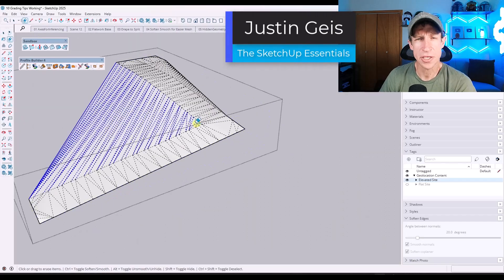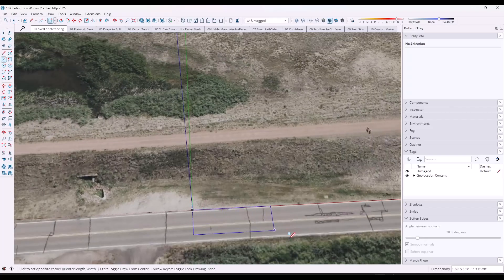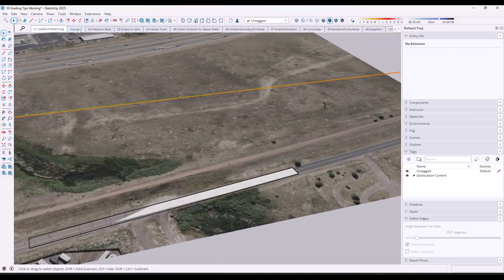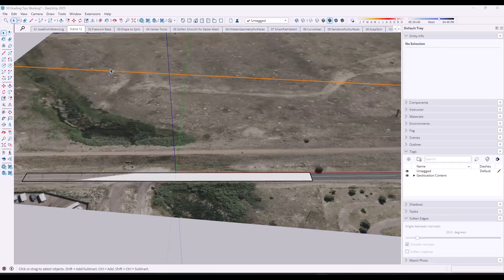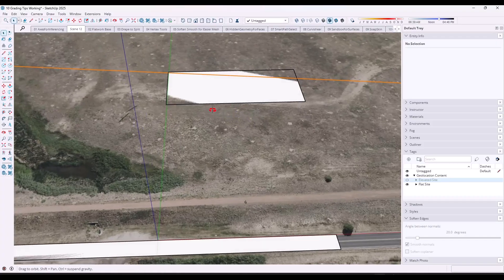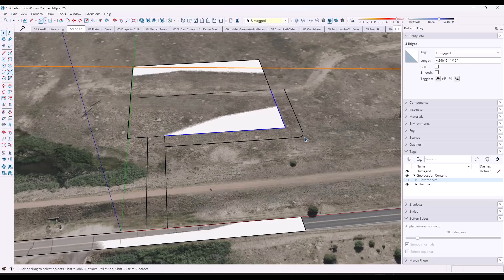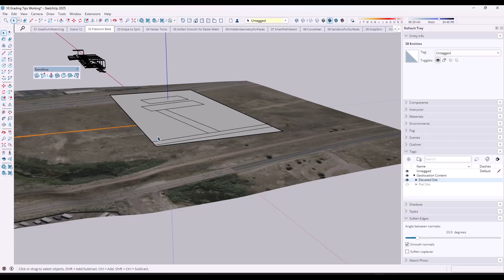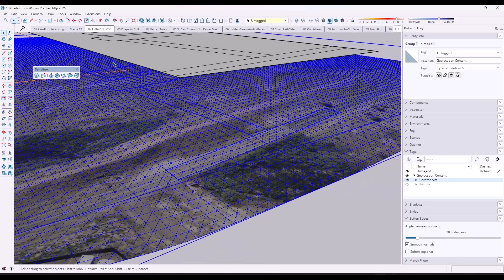SketchUp GRADING Made Easy – 10 Tips You’ll Actually Use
TIMESTAMPS
0:00 - Introduction
0:14 - Tip 1 - Setting Inference Direction
1:03 - Bonus Tip - Resetting Axes
1:20 - Limited Time offer - 50% Off the Landscape Essentials Course (Lifetime)
2:15 - Tip 2 - Using a Flatwork Base
3:45 - Tip 3 - Draping on Surfaces
4:41 - Tip 4 - Soften Edges
5:55 - Tip 5 - Using hidden geometry
7:19 - Tip 6 - Vertex Tools for Preselected Faces
10:37 - Tip 7 - Smart Path Select
12:57 - Tip 8 - Curvishear for sloping hardscapes
14:46 - Tip 9 - Creating Surfaces and Filling Gaps from Contours
16:33 - Bonus Tip - Surfaces with Soap Skin and Bubble
17:42 - Tip 10 - An Easy Way to create contours